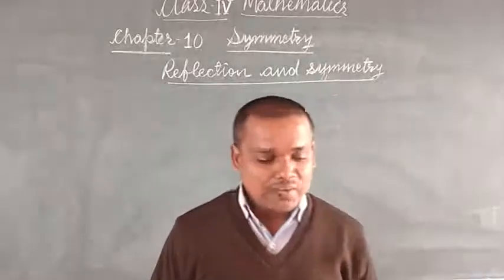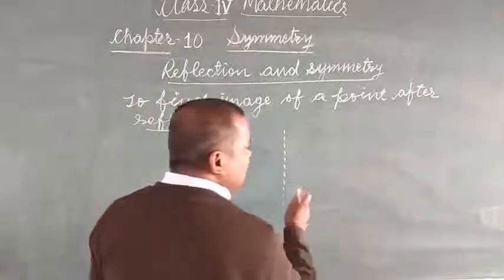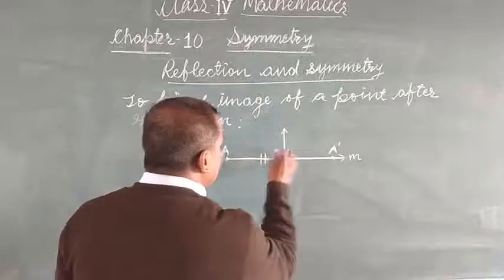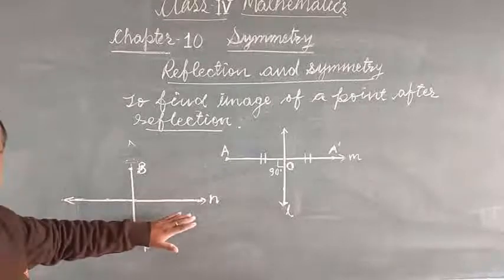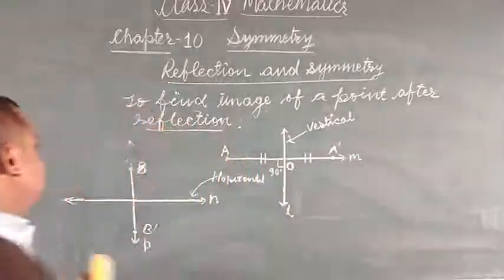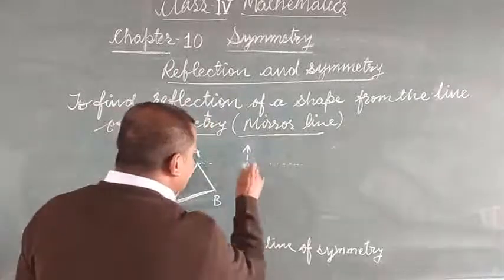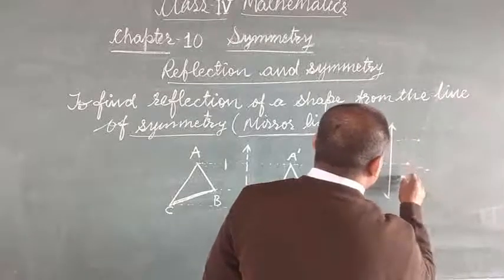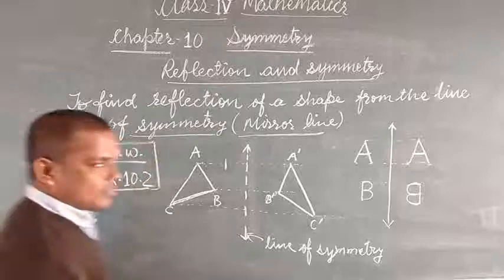Class IV Mathematics Chapter 10 Part 2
Reflection and Symmetry Exercise 10.2